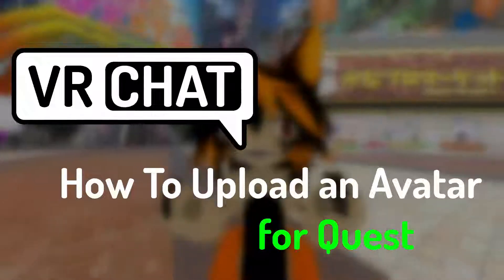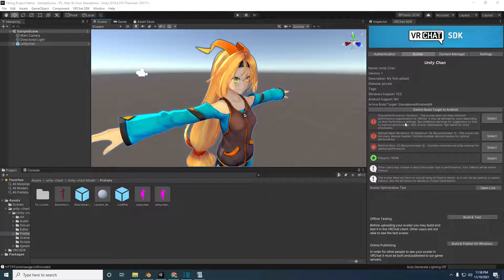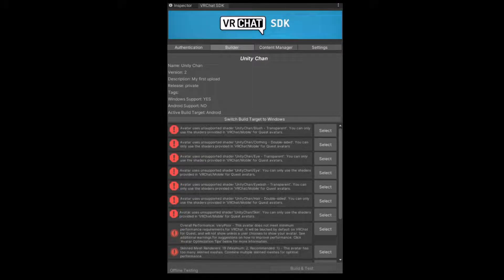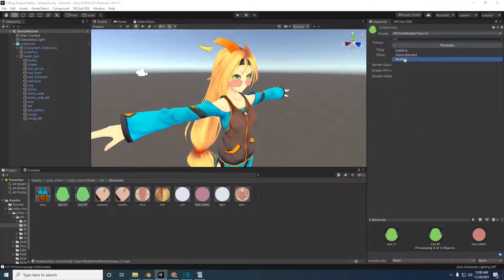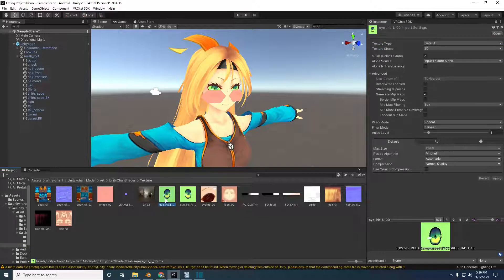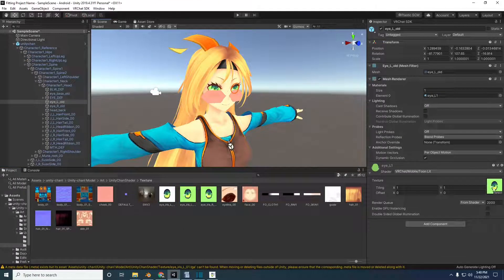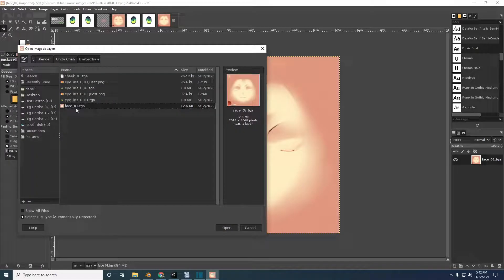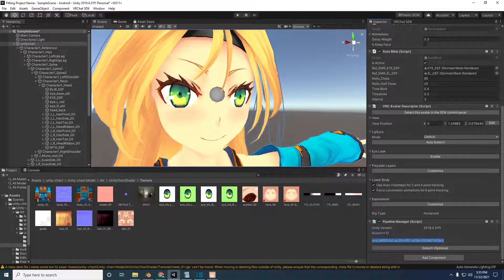VRChat: How To Upload an Avatar Unity 2019 for Quest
A quick run down of converting a PC avatar to a Quest avatar.